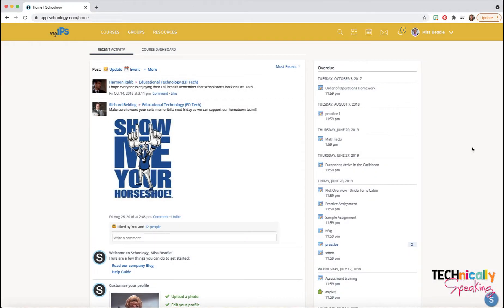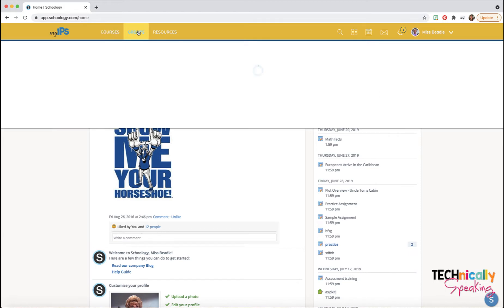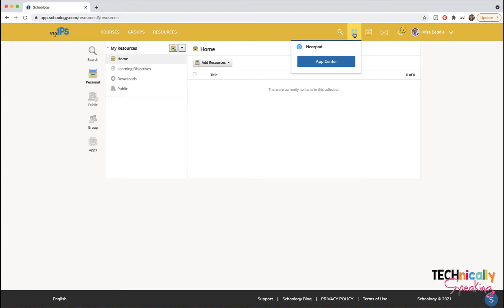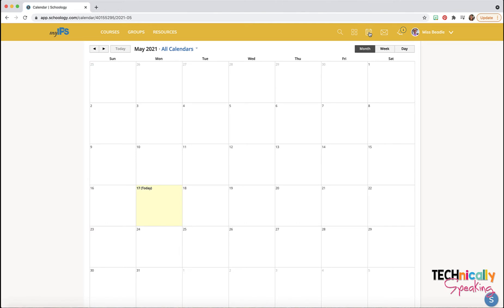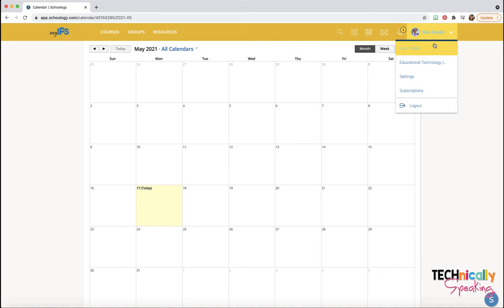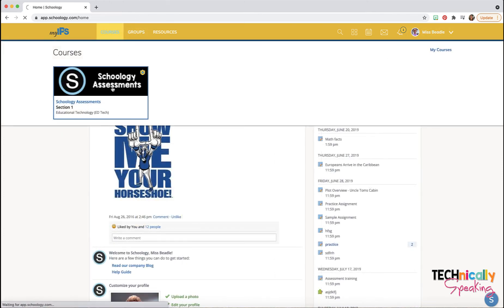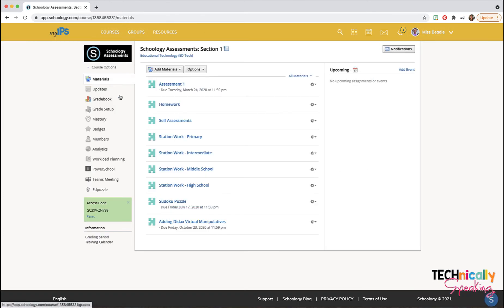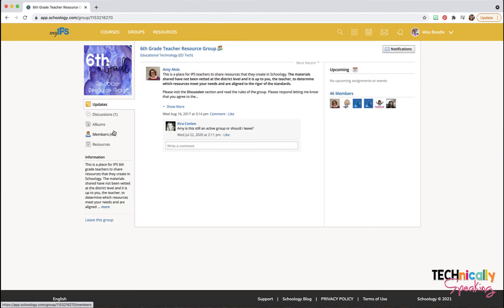Navigating Schoology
This is the first video in my Schoology Basics playlist. It will help you to learn how to navigate through Schoology.